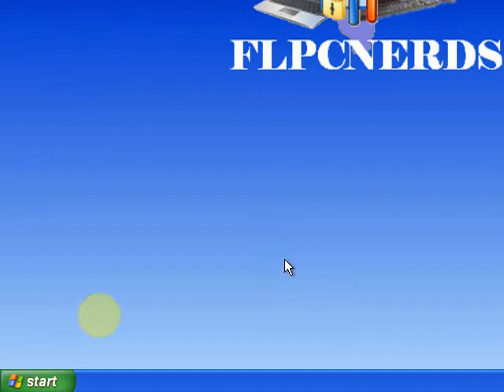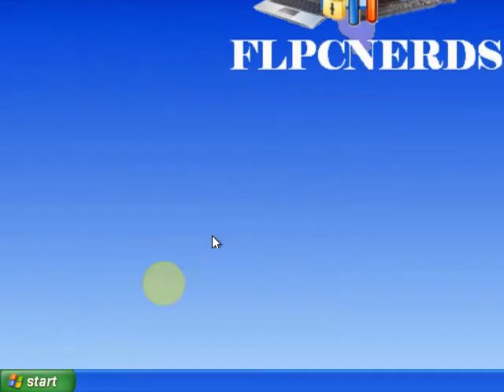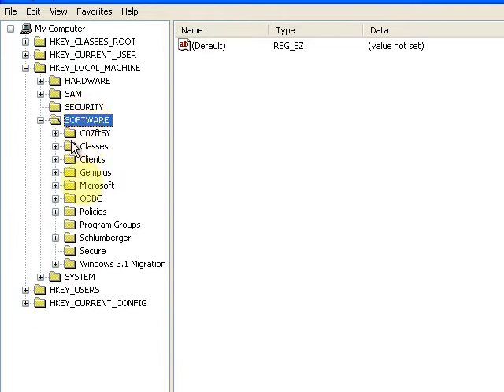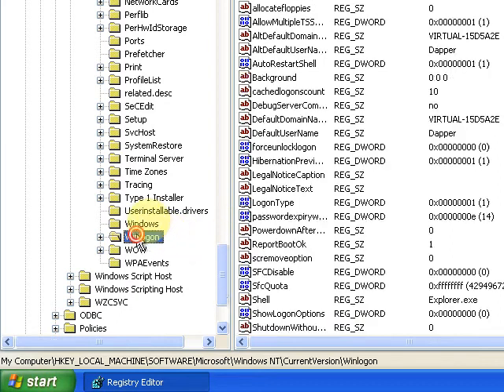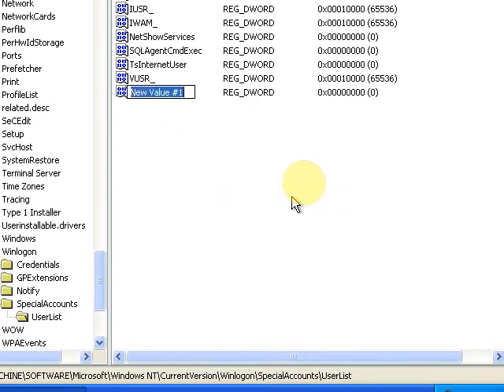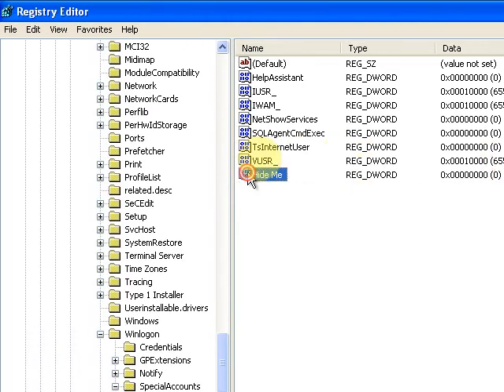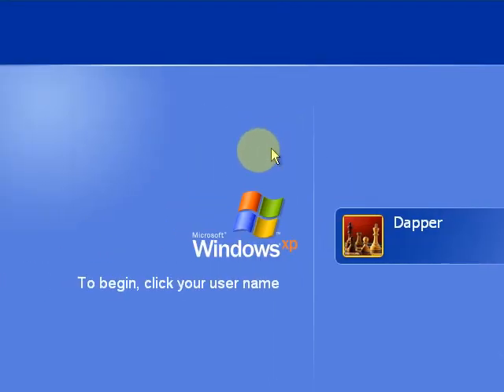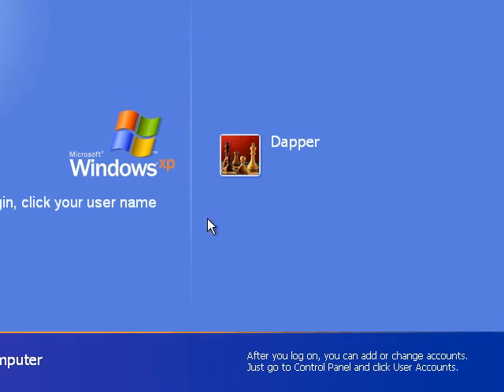Hide user account in XP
Hide a user account from the Welcome screen in Windows XP, This requires editing the Windows registry.

WHILE EVERY PRECAUTION HAS BEEN TAKEN IN THE PREPARATION/MAKING OF THIS VIDEO TUTORIAL, THE VIDEO OWNER ASSUMES NO RESPONSIBILITY FOR ERRORS OR OMISSIONS, OR FOR DAMAGES RESULTING FROM THE USE OF THE INFORMATION CONTAINED HEREIN.

Microsoft, Windows and the Windows logo are either registered trademarks or trademarks of Microsoft Corporation in the United States and/or other countries.

All other products mentioned are registered trademarks and/or trademarks of their respective companies.